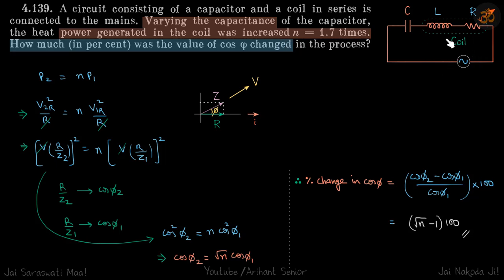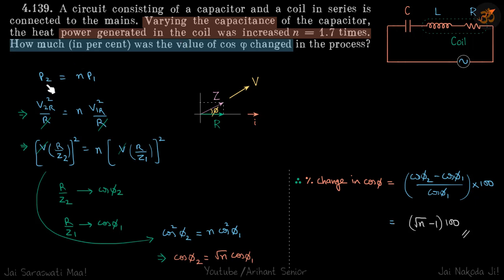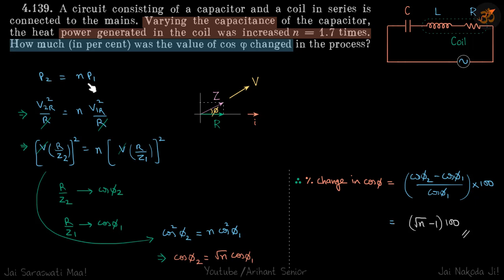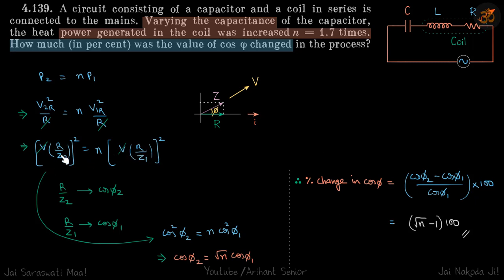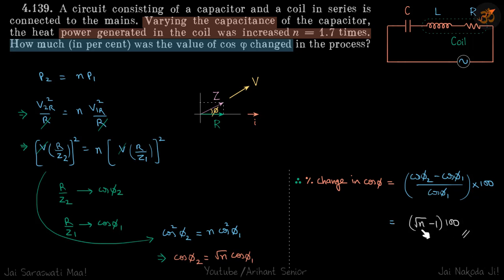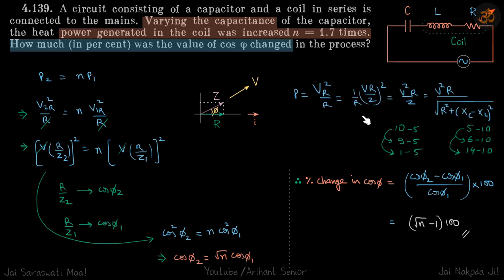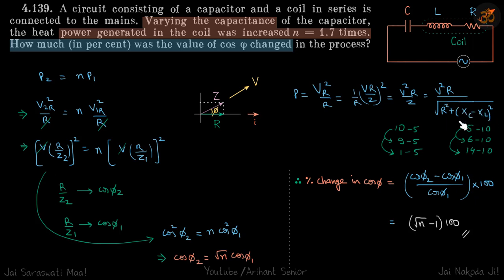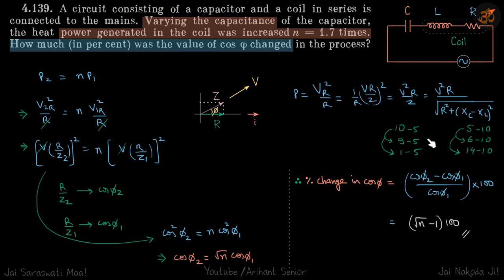4.139 | Irodov Solutions | Oscillations and Waves